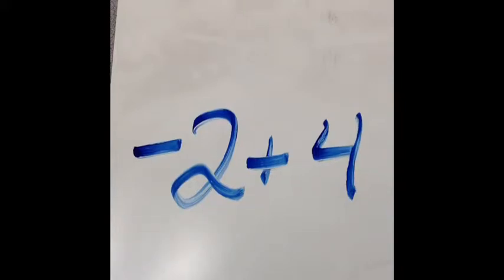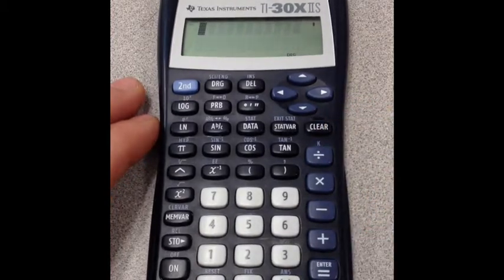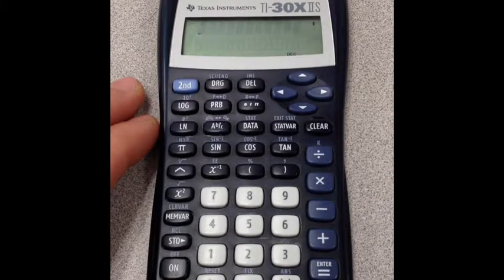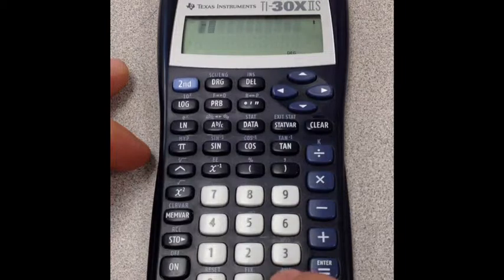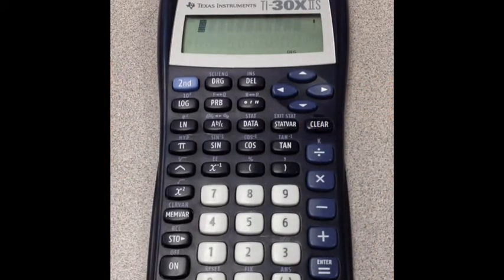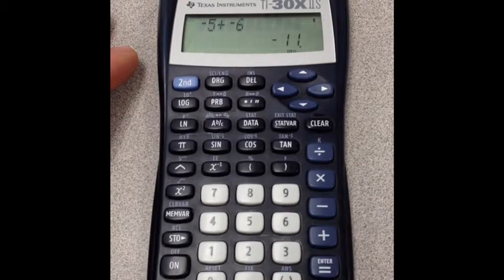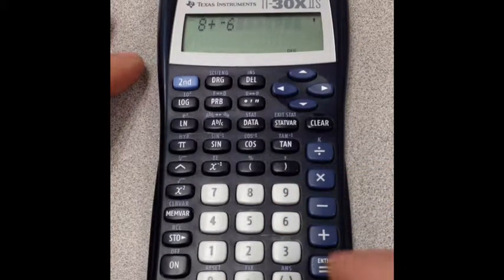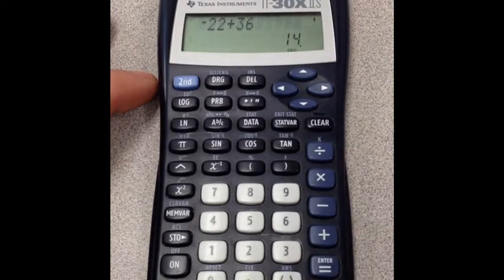Calculator - Integers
description